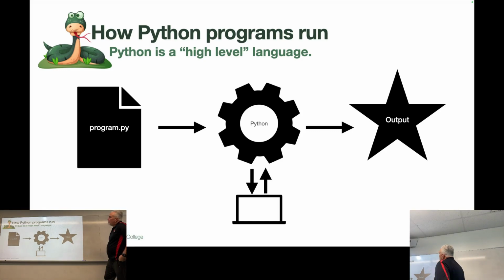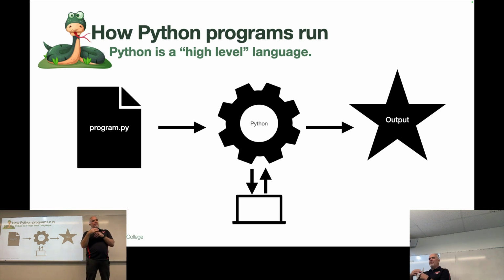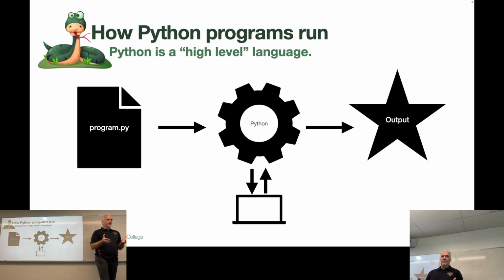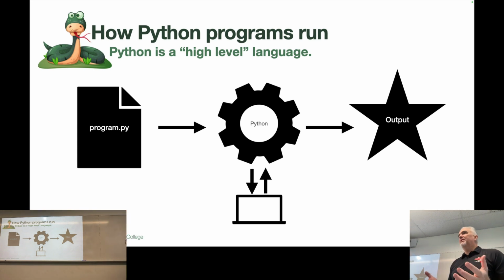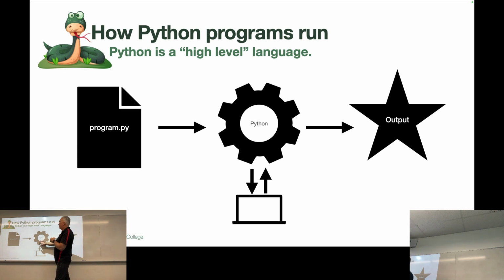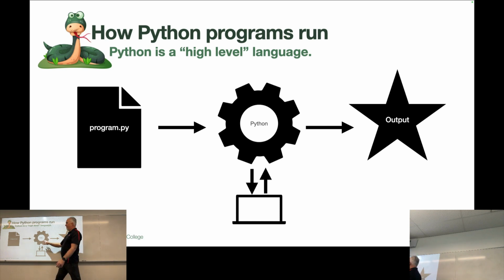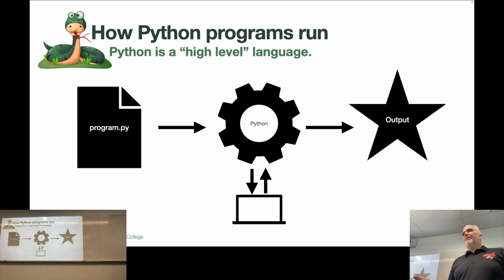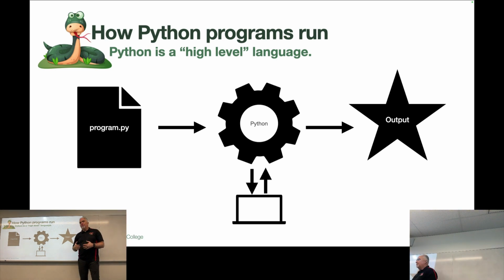Python - Module 2 - Python as a High Level Language (Fall 2024)